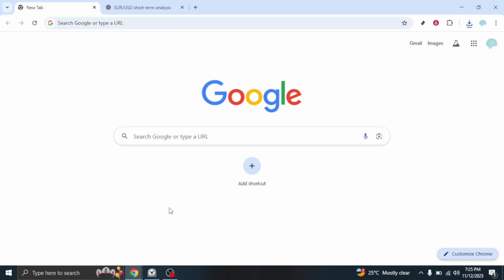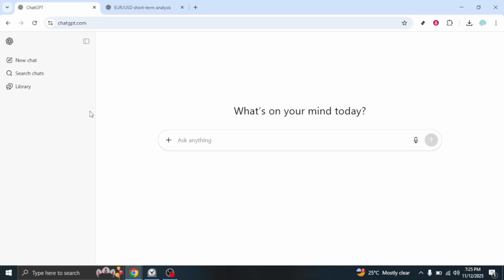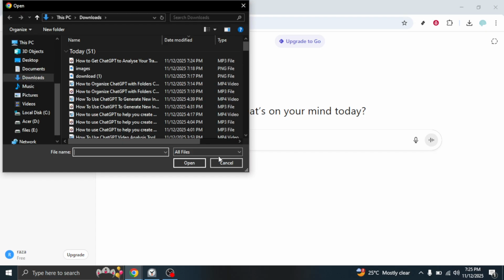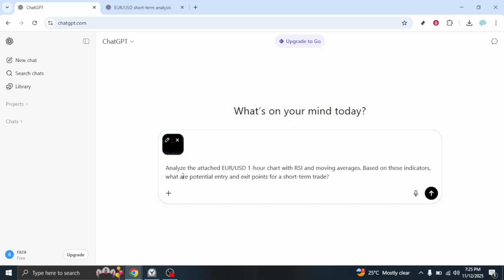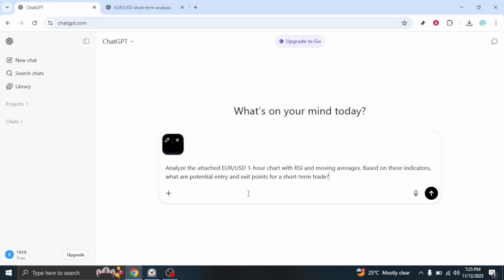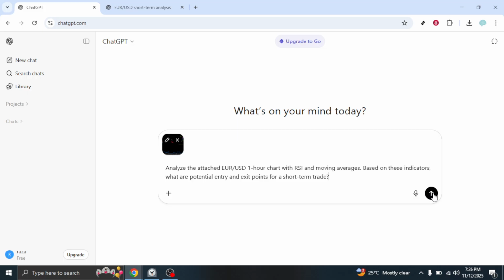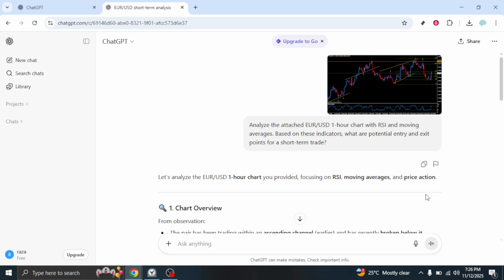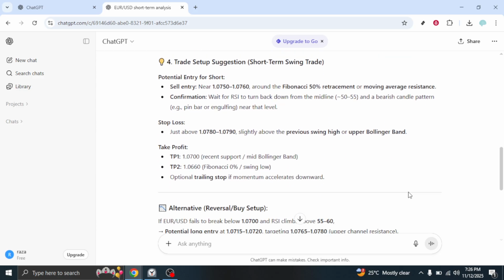How to Get ChatGPT to Analyse Your Trading Charts Step-by-Step Video Tutorial (Easy Guide)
In this video, we discuss how to get ChatGPT to analyze your trading charts step-by-step. Learn to use ChatGPT for trading analysis by uploading a chart and asking for entry and exit points based on RSI and moving averages. We cover the exact prompt to use ChatGPT for trading chart analysis and how to interpret the AI's trade setup suggestions.

00:00 Introduction to ChatGPT Chart Analysis
00:14 Navigating to ChatGPT Website
00:26 Opening the Official ChatGPT Page
00:36 Uploading Your Trading Chart Image
01:08 Selecting the Chart File
01:28 Typing the Analysis Prompt
02:10 Sending the Request to ChatGPT
02:24 ChatGPT Processes the Chart
02:34 Receiving the Trading Analysis
03:00 Alternative Trade Setup Provided